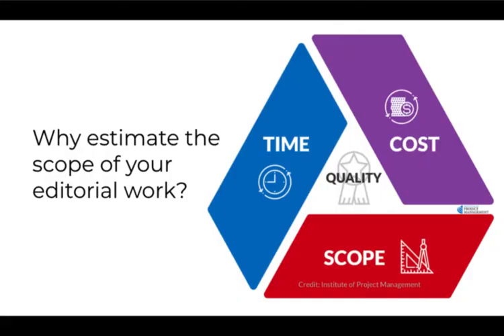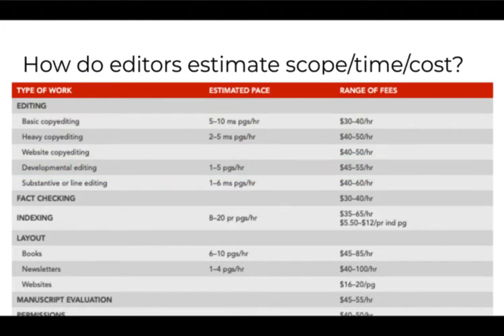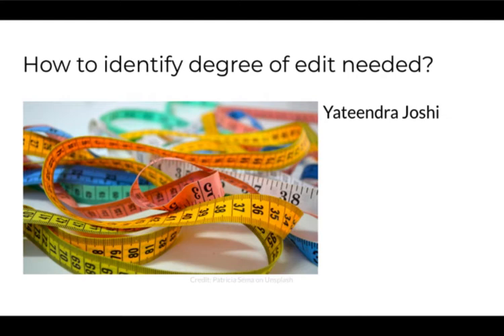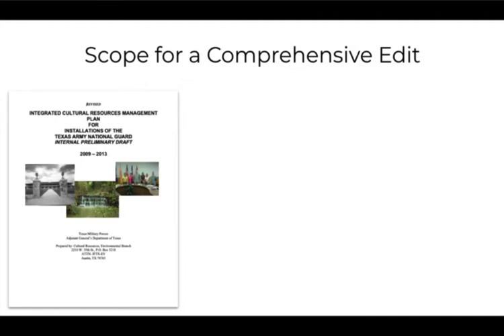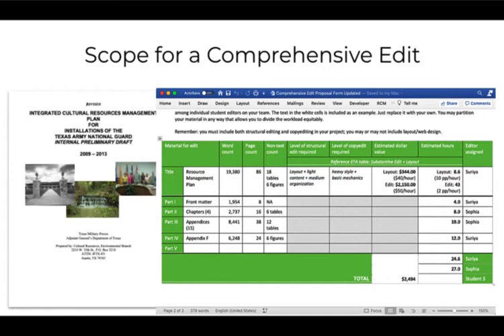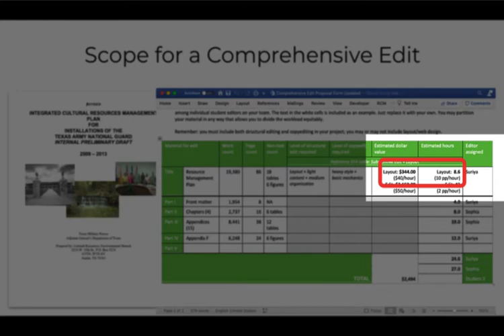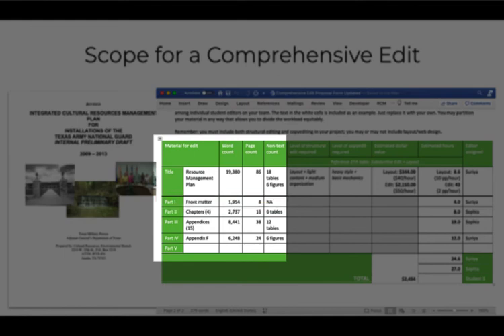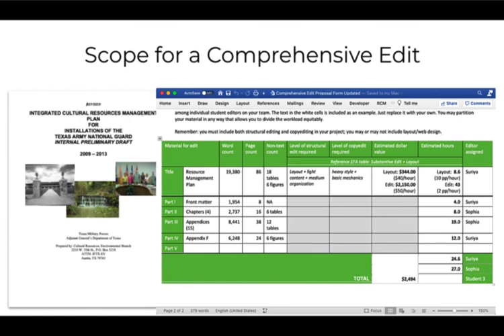Estimating Editorial Projects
Dr. Kim shows technical writers or editors how to estimate a project. Using the triple constraints (time, money, scope), she walks through the process with an example she shared with her students. Considerations include levels of edit needed, degree of edit needed, type of material, skill of editor, etc.